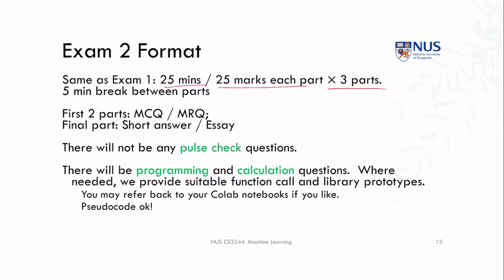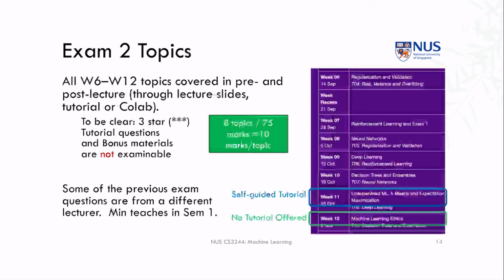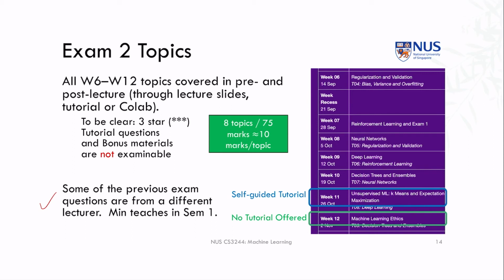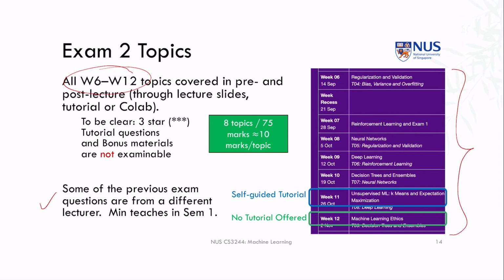12.post.02 « Exam 2 Format « Machine Learning « NUS School of Computing